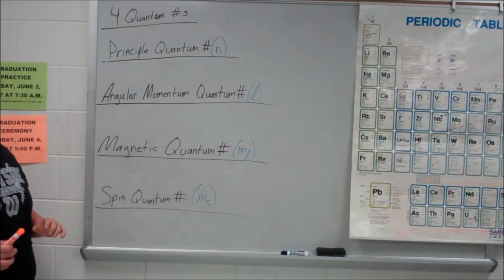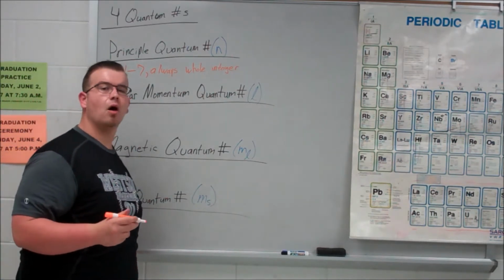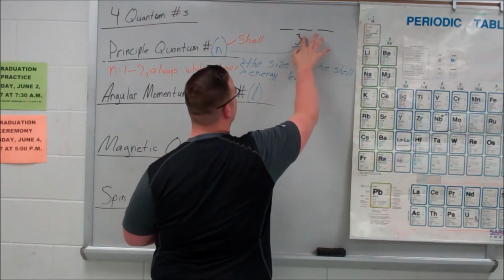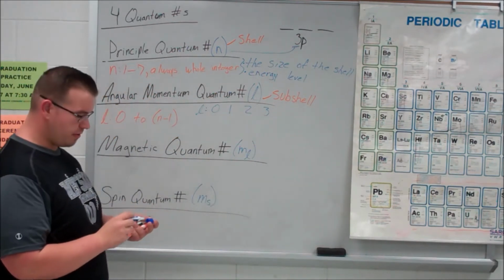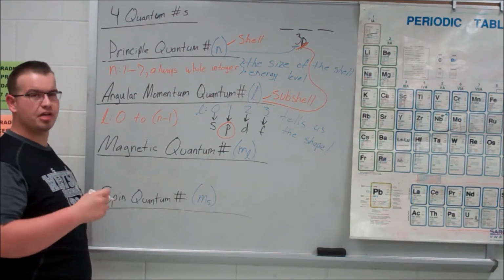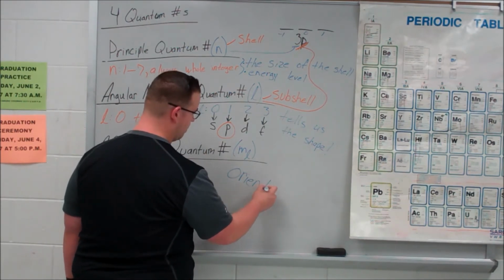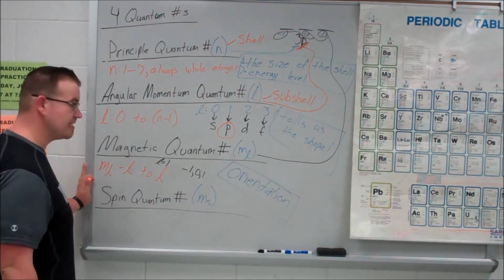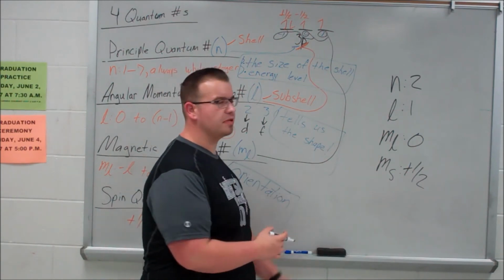Quantum Numbers Video